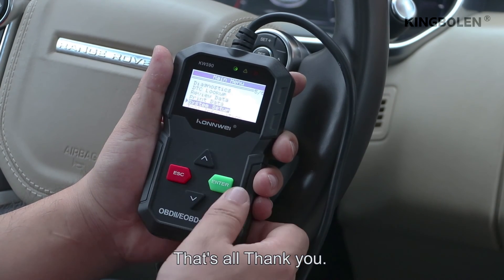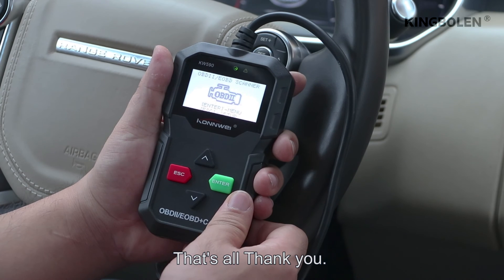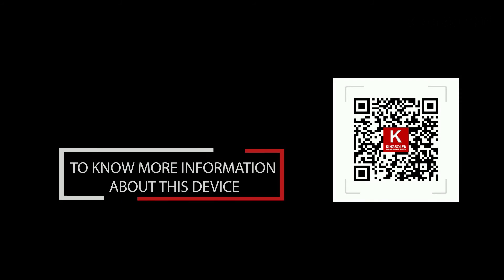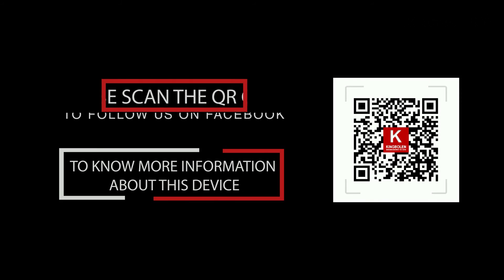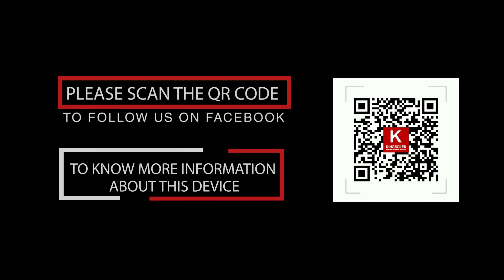KONNWEI KW590 Full Function OBD II Code Reader Auto Diagnostic Tool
OBD II Code Reader KONNWEI KW590 OBD2 Car Diagnostic Scanner with Multi-languages Full OBD EOBD Functions Works on all OBDII Protocol Vehicles